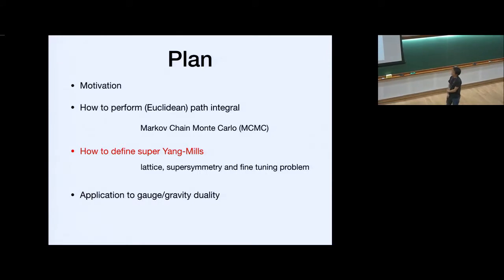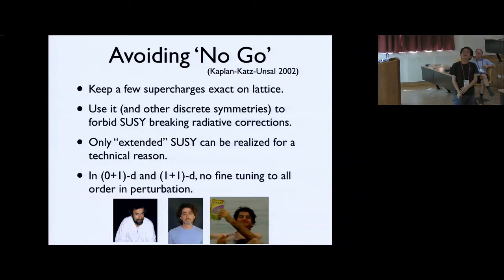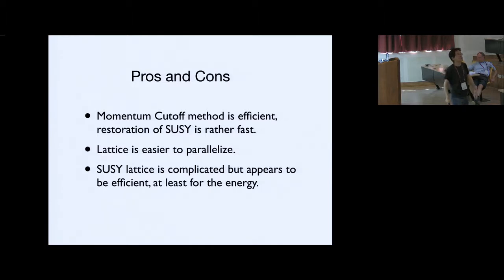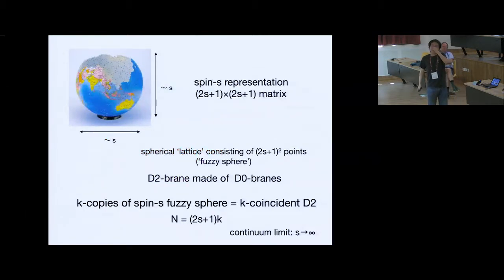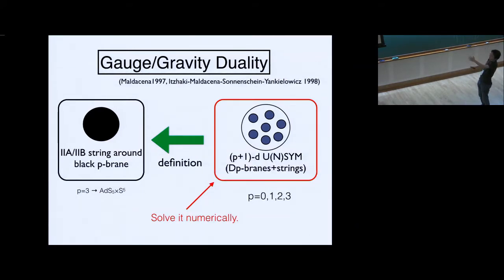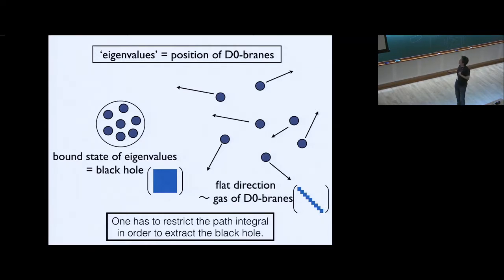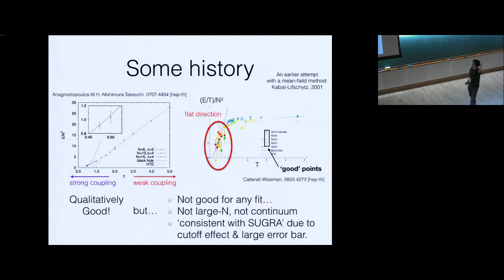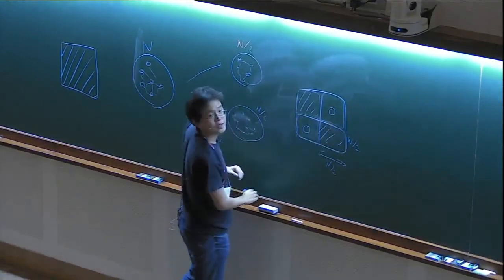A Numerical Approach to Holography - II by Masanori Hanada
Nonperturbative and Numerical Approaches to Quantum Gravity, String Theory and Holography

The program "Nonperturbative and Numerical Approaches to Quantum Gravity, String Theory and Holography" aims to bring together theorists working in the areas of lattice field theory, string theory, and quantum gravity to discuss the state of the art nonperturbative methods and numerical approaches to tackle current and relevant problems in string theory and holography.

The program via its strong pedagogical component, aims also to build and grow a community of theorists in India who would contribute to problems in nonperturbative field theories interconnecting string theory, supersymmetric/superconformal field theories, quantum black holes, gravity and holography.

The content of this program can be broadly divided into five topics:

Lattice Supersymmetric Field Theories: Recent developments in realizing N = 4 supersymmetry on the lattice (including ideas on regulating flat directions, static quark potential, anomalous dimension of Konishi operator), N = 1 supersymetry on lattice (including fine-tuning of gluino mass, benchmark studies of confinement, gluino condensates and gluino-glueball spectrum).

Large N: Numerical studies based on large-N volume independence and Eguchi-Kawai (EK) reduction, meson and glueball spectra in large-N QCD, Twisted Eguchi-Kawai (TEK) reduction, numerical studies of large-N 2d QCD.

Formal Developments on the Lattice: Chiral fermions on the lattice, New approaches to solve sign problem - fermion bag approach, Lefshetz thimbles approach and its numerical implementation, Resurgence and Trans-series in quantum mechanics and quantum field theory.

Lattice Supersymmetric Field Theories by Simon Catterall (Syracuse University, USA)
Matrix Models, Quantum Black Holes and Gravity by Masanori Hanada (Kyoto University, JAPAN)
Conformal Bootstrap by Madalena Lemos and Pedro Liendo (DESY, Hamburg, GERMANY)
Resurgence and Trans-series in Quantum Field Theories by Gerald V. Dunne  (University of Connecticut, USA)

In addition to these, we plan to have single lectures on special topics of interest. During the program, Prof. David B. Kaplan (University of Washington, Seattle, USA) will be delivering the Distinguished Infosys - ICTS Chandrasekhar Lectures.

We strongly encourage students and postdocs to apply. Limited travel support is available for selected participants. There is no registration fee. Free accommodation will be provided by ICTS for non-local participants who will be selected for the program.

0:00:00 Start
0:00:05 A Numerical Approach to Holography - II
0:00:14 Plan
0:00:49 warm-up example: Pure Yang Mills
0:01:16 Wilson's lattice gauge theory
0:02:33 'Exact' symmetries
0:04:12 Continuum limit
0:05:07 gauge symmetry breaking radiative correction can appear
0:06:25 Super Yang-Mills
0:06:39 'No-Go' for lattice SYM
0:07:50 Avoiding 'No Go'
0:09:23 Other Approaches
0:09:30 (0+1)-d SYM
0:12:20 Momentum Cutoff
0:13:31 'Naive' or 'unimproved' regularization
0:14:31 'improved' regularization
0:14:46 continuum limit (L-∞) wit fixed N
0:15:49 Pros and Cons
0:17:43 (2+1)-d maximal SYM
0:20:33 Fuzzy sphere
0:25:47 spin-s representation
0:28:53 (3+1)-d SYM
0:33:49 Application to gauge gravity duality
0:34:12 Gauge/Gravity Duality
0:34:28 No problem for many important theories
0:35:53 D0-brane quantum mechanics
0:37:37 String theory prediction
0:39:45 let's see how they are interpolated
0:41:03 flat direction
0:41:16 problem with flat direction
0:41:55 'eigenvalues' = position of D0-branes
0:44:13 How to tame the flat direction (1)
0:48:29 Monte Carlo time
0:50:33 Some history
0:54:38 We need large-N and continuum result!
0:55:08 Q&A